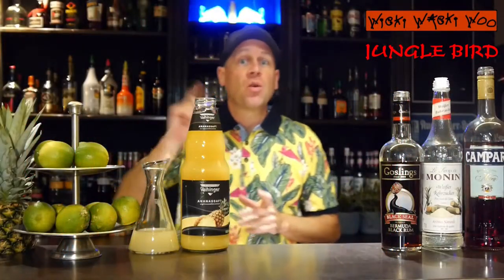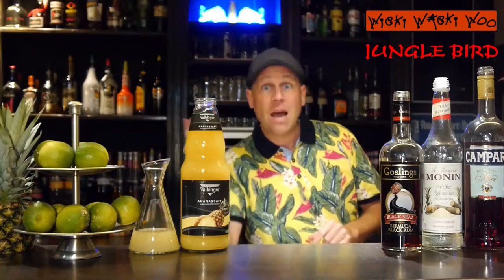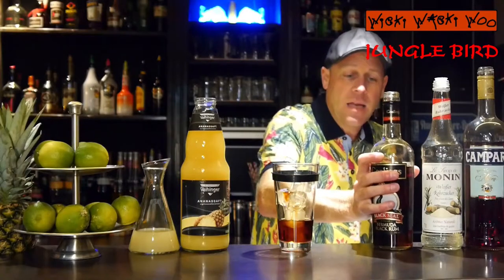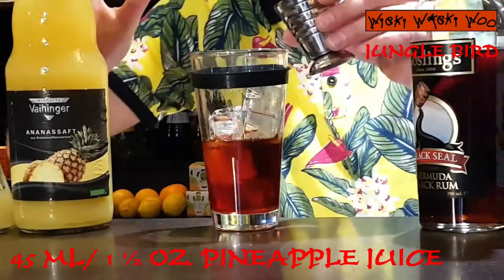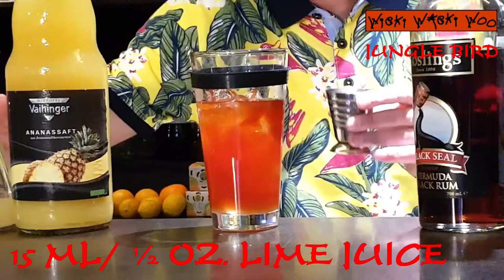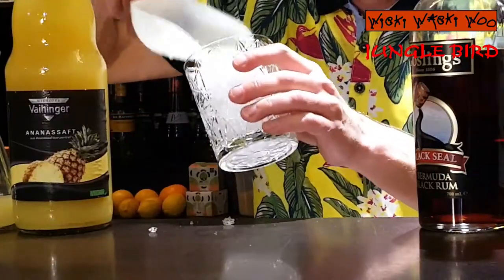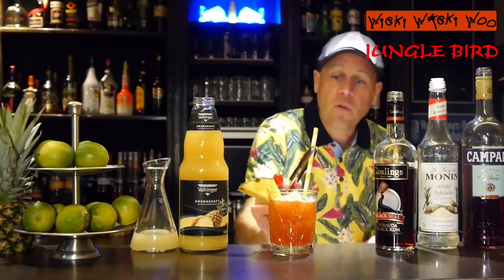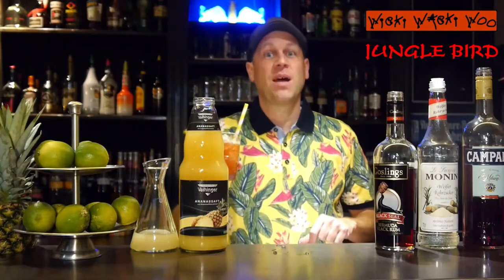JUNGLE BIRD COCKTAIL Recipe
Top Rum Cocktails Best Rum Drinks
How to make the Jungle Bird Cocktail

STORY
The Jungle Bird cocktail is a 1970s tropical drink from the Aviary bar in Kuala Lumpur. The Jungle Bird is made with Rum, Campari, lime and pineapple juice and sugar. The Jungle Bird combines two worlds – tropical cocktails and Italian bitter liqueur. Sometimes the twain shall meet.

INGREDIENTS
45 ml/ 1 ½ oz. black Rum
22,5 ml/ ¾ oz Campari
45 ml/ 1 ½ oz. pineapple juice
15 ml/ ½ oz. freshly squeezed lime juice
15 ml/ ½ oz. sugar syrup

METHOD
1. Pour ingredients into a cocktail shaker with ice.
2. Shake well and strain into glass filled with crushed ice.
3. Garnish with a pineapple wedge and a cherry.